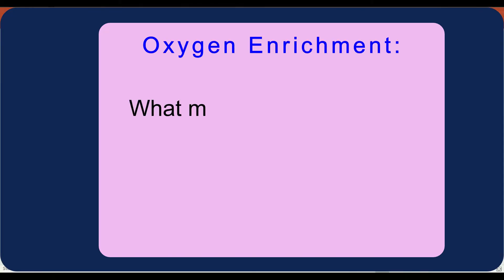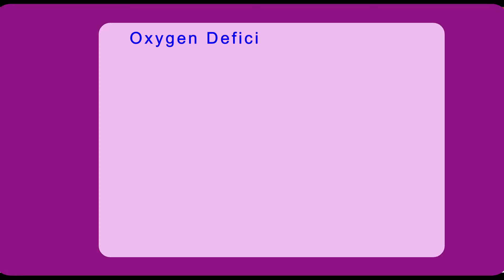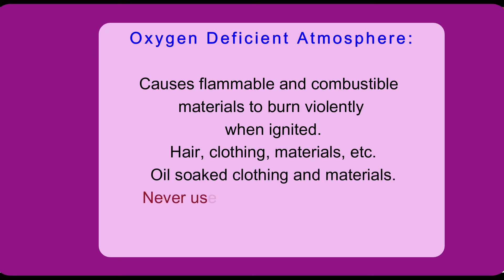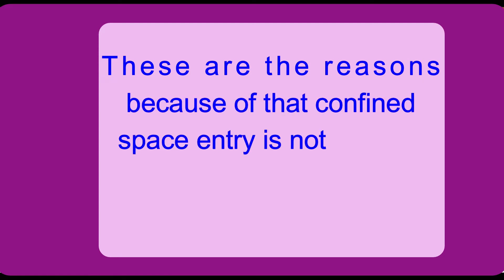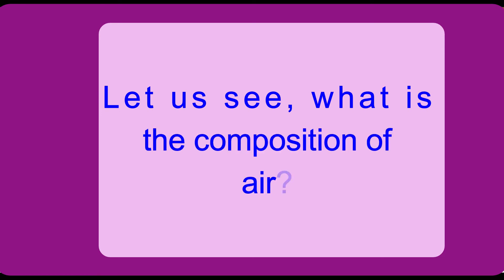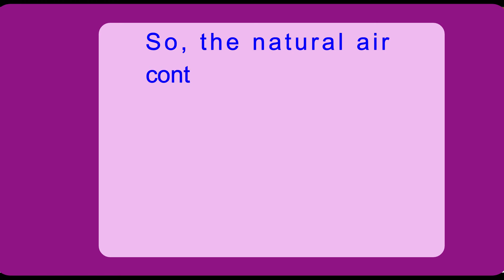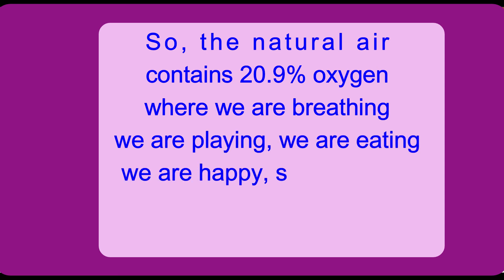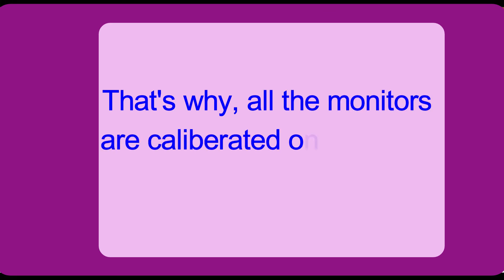oxygen enrichment in confined spaces | oxygen enriched atmosphere causes & effects#safetyfirstlife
what happens if the oxygen level is above 23.5%?
what is the ideal oxygen level?
what is the meaning of oxygen enrichment in confined spaces?
how the oxygen deficiency and enrichment effect human health when entering a confined space?